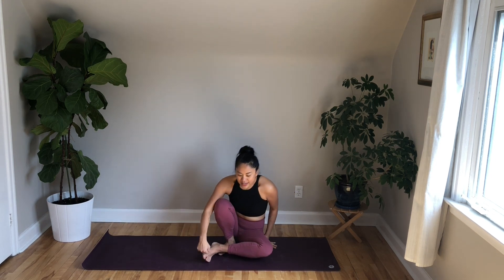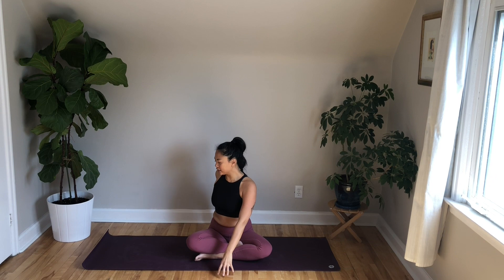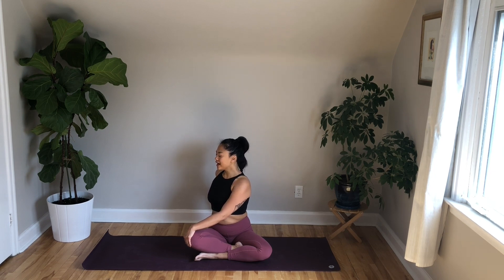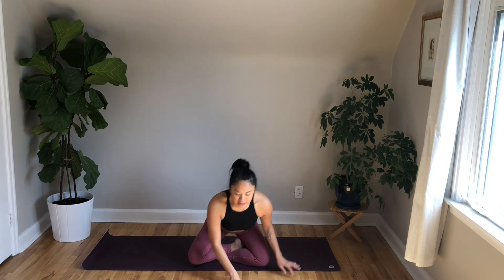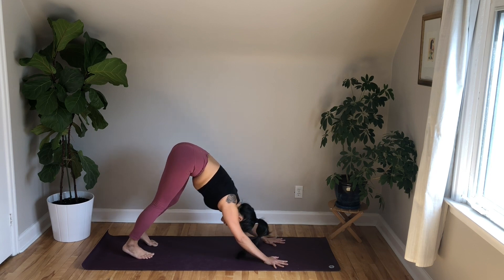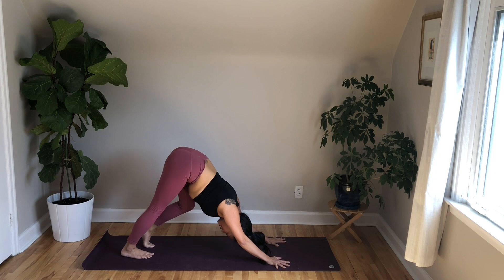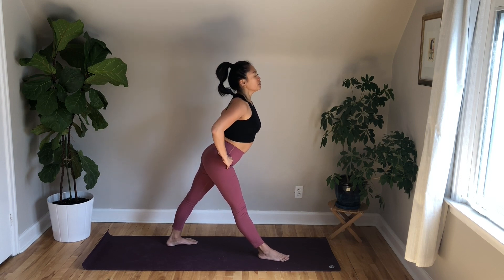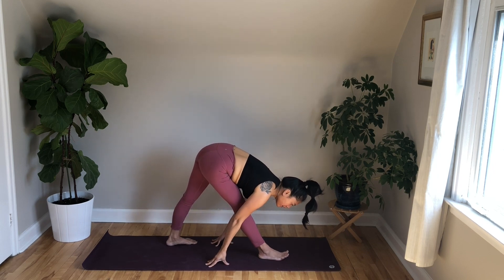20-Minute Yoga for Runners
This 20-Minute Hatha class is for anyone who is active that needs to release tension in their hamstrings and hips. This is an all-levels practice.